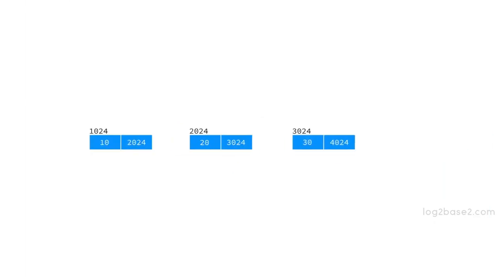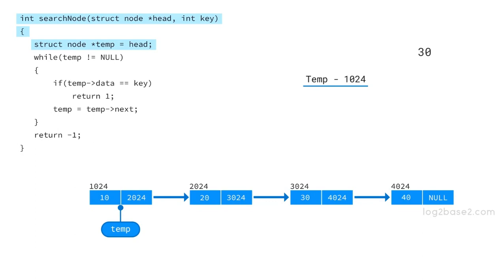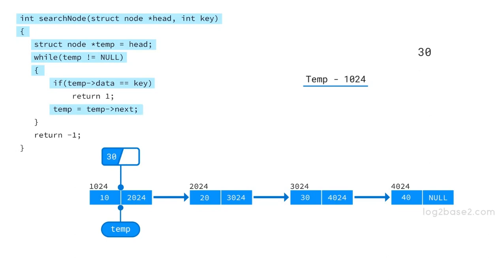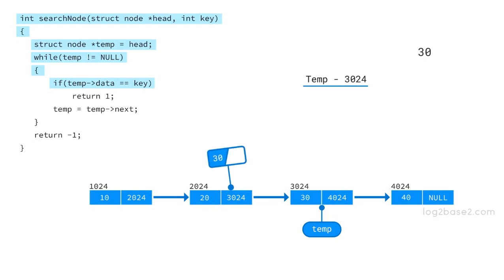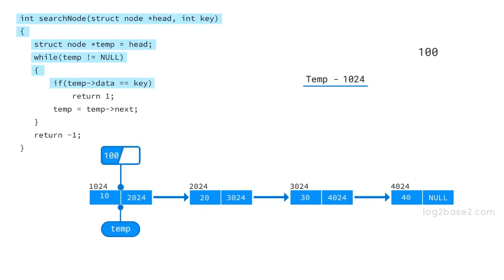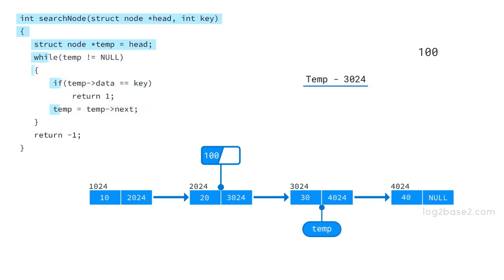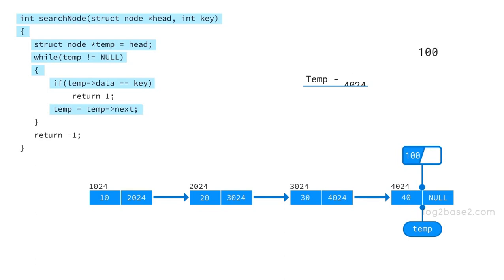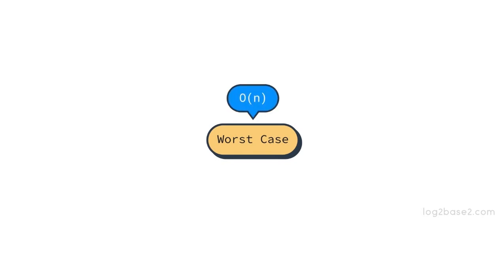#5 Searching a node in singly linked list | LINKED LISTS